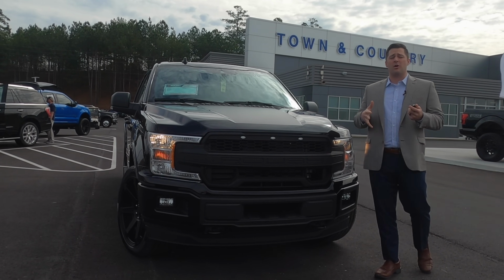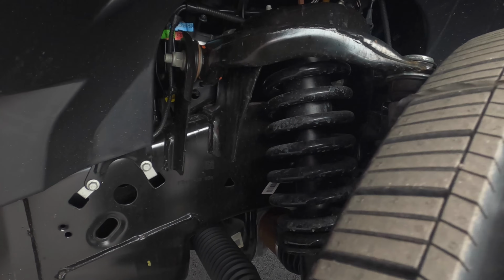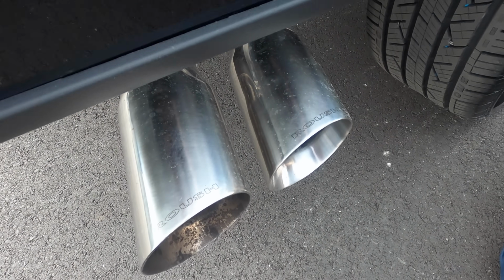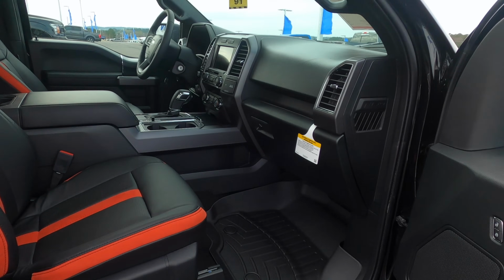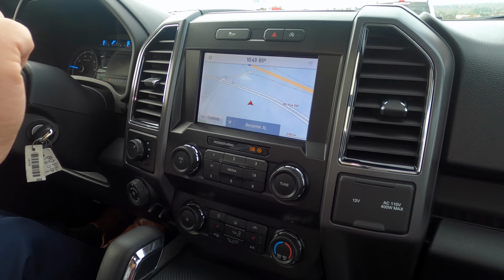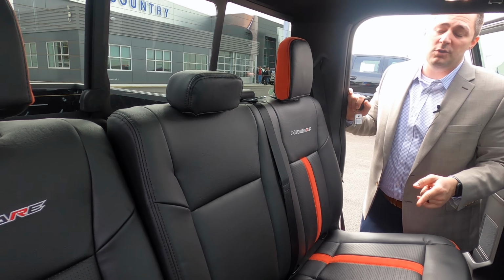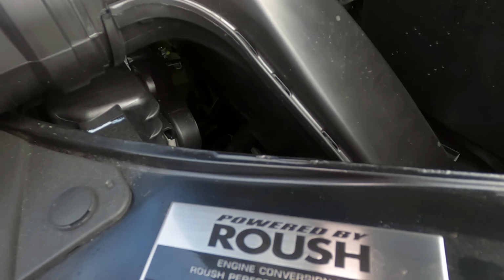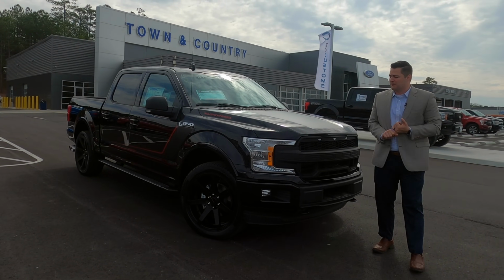Roush F-150 NITEMARE! World's Fastest Production Truck!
The 2020 Roush F-150 Nitemare is the “World’s Fastest Production Truck Ever Built!” Today we take an extensive look at this truck and we go over everything that is included in the Roush Package!

5041 Ford Parkway, Bessemer, AL 35022